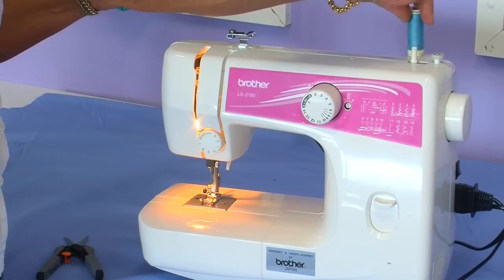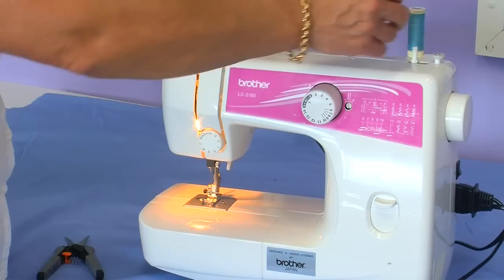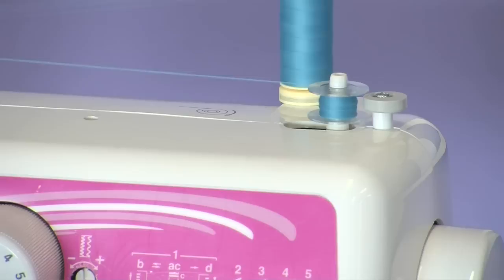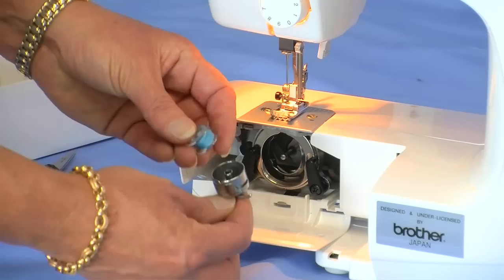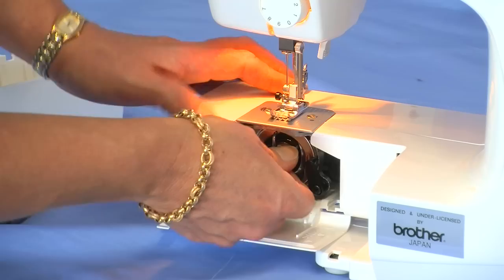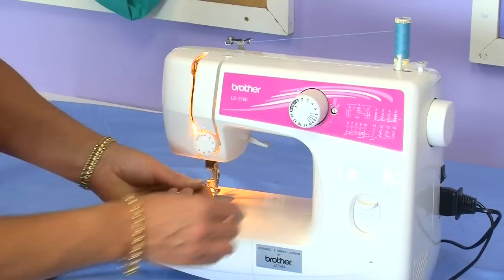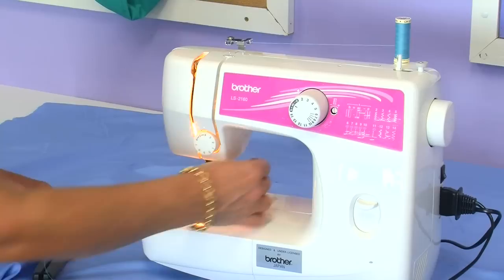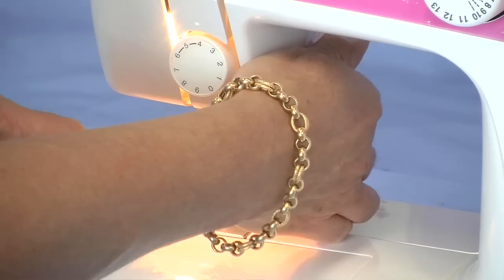How To Set Up The Brother LS2160